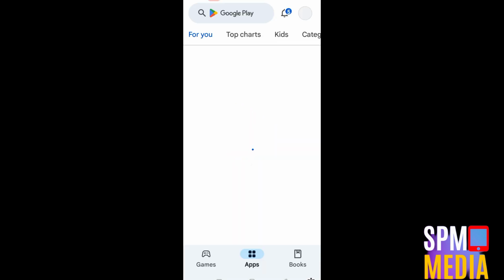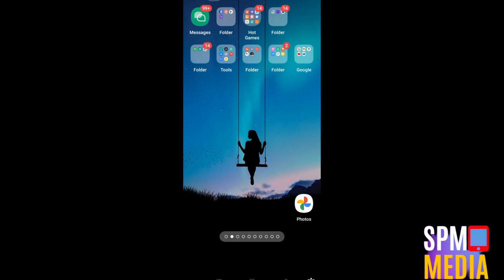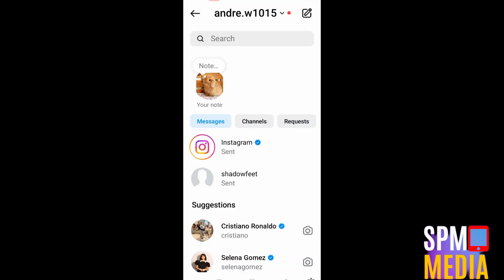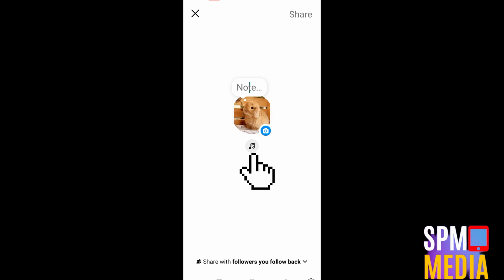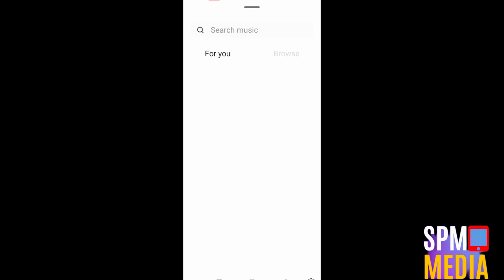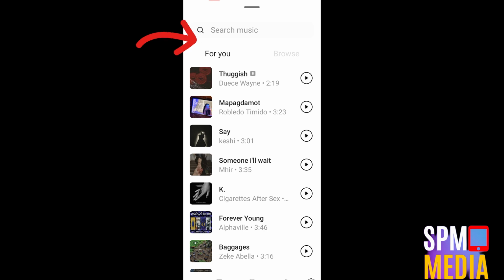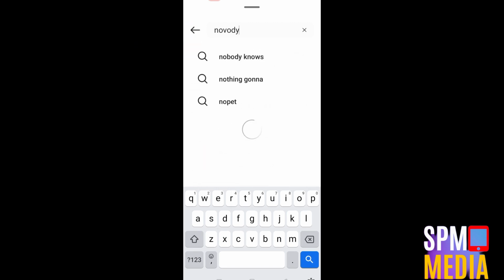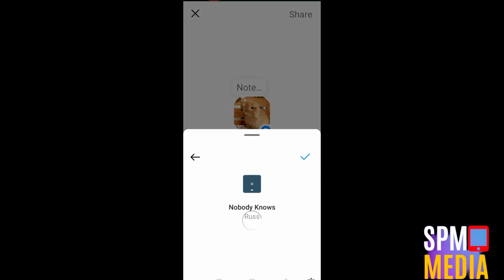How to Add Music on Instagram Notes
Learn how to add music to your Instagram Notes in 2024 with this easy-to-follow tutorial. Follow these simple steps to enhance your notes and make them more engaging for your followers.